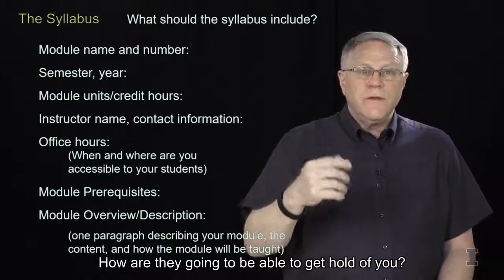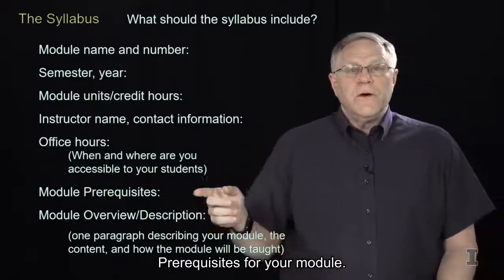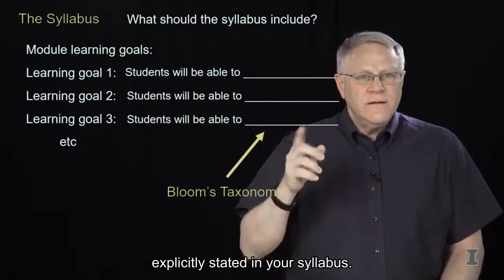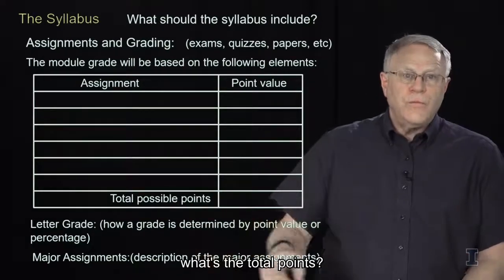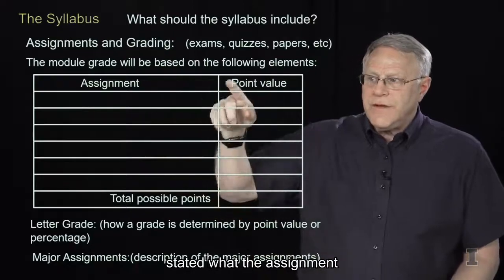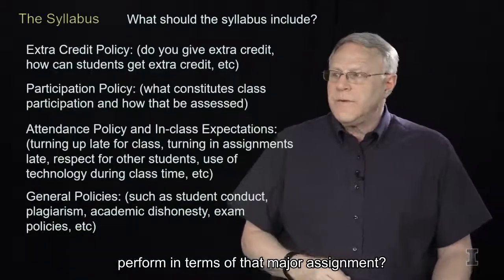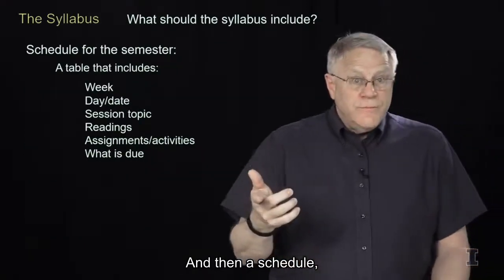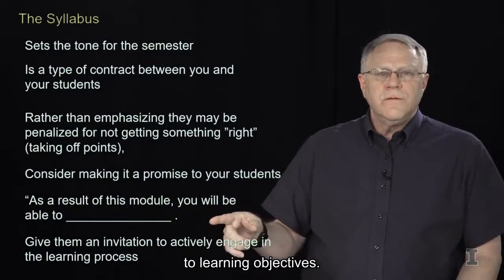1.8.1 The Syllabus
Walter L Hurley discusses the role of the syllabus. This video is part of a series of videos produced at University of Illinois as part of pedagogical training for faculty in Sierra Leone through the AQHEd-SL project.